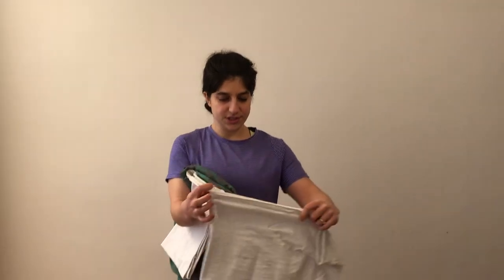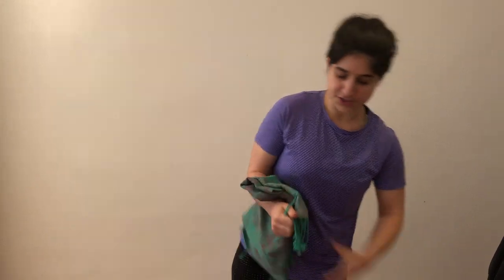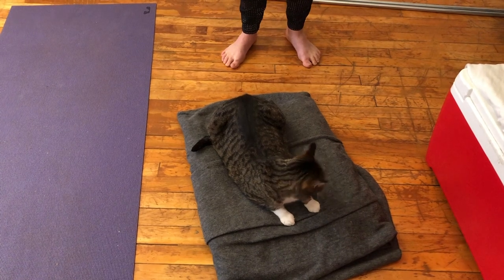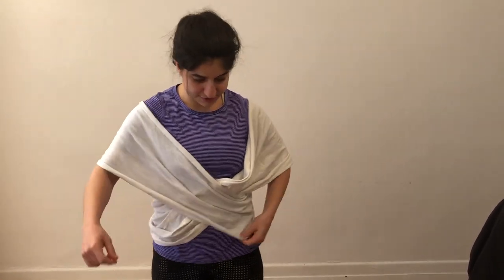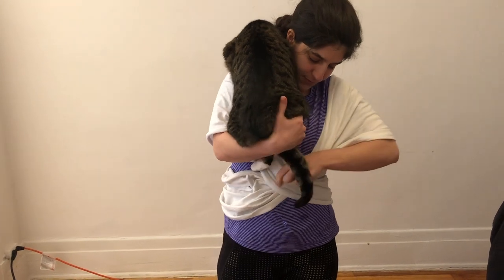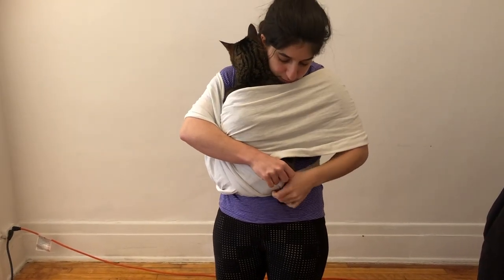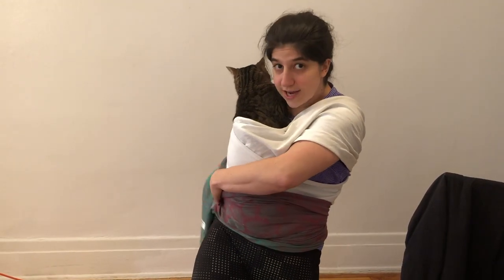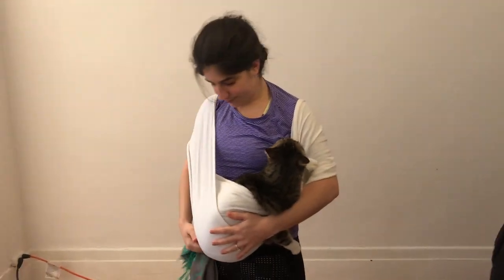How to Wrap Your Cat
For those with needy felines, here's how you can keep your cat from meowing for attention as you go about your household chores. This is adapted from the West Yorkshire Sling Library's online tutorial. They prefer to wrap babies instead, for some reason.